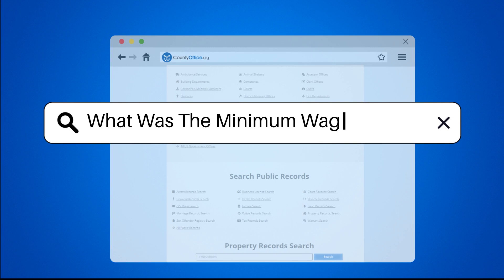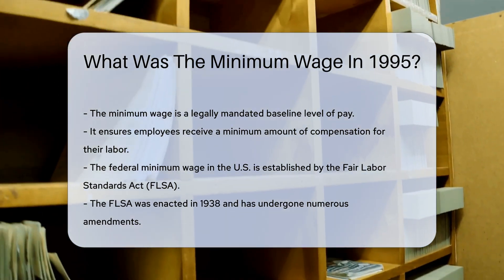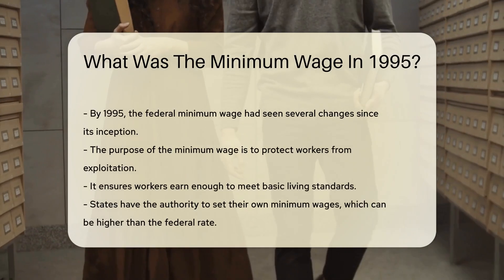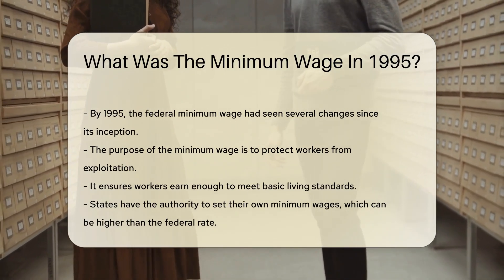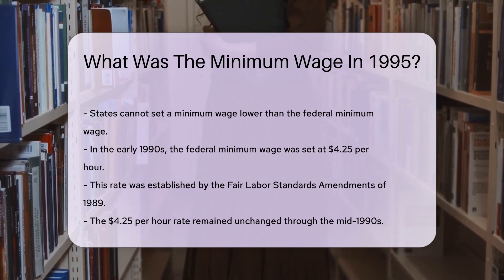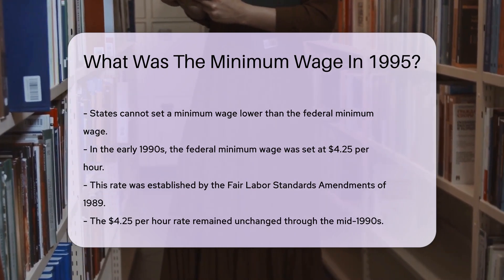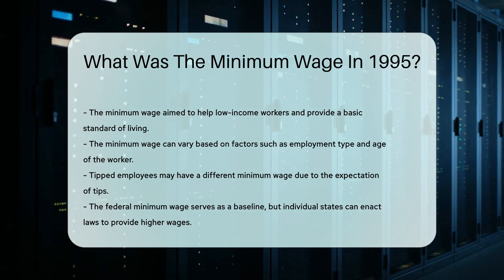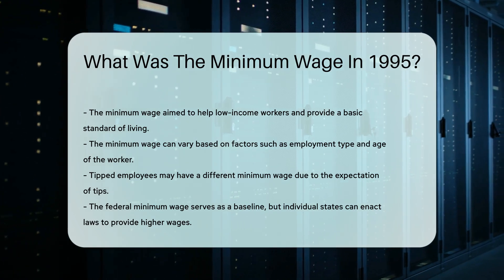What Was The Minimum Wage In 1995? - CountyOffice.org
What Was The Minimum Wage In 1995? In this enlightening video, we delve into the intriguing topic of minimum wage in 1995. Discover the historical background and significance of the federal minimum wage, as established by the Fair Labor Standards Act (FLSA). Learn how this crucial legislation has evolved over time to protect workers from exploitation and ensure fair compensation for their labor.

Explore the details surrounding the federal minimum wage in 1995, including its impact on low-income workers and the basic standard of living it aimed to provide. Gain insights into the variations of minimum wage based on factors such as employment type and age of the worker, as well as the authority of states to set their own minimum wages.

Unravel the complexities of minimum wage laws and their implications for workers across the nation. Stay informed about the importance of minimum wage regulations and how they contribute to a more equitable workforce.

Don't miss this informative discussion on the minimum wage landscape in 1995.